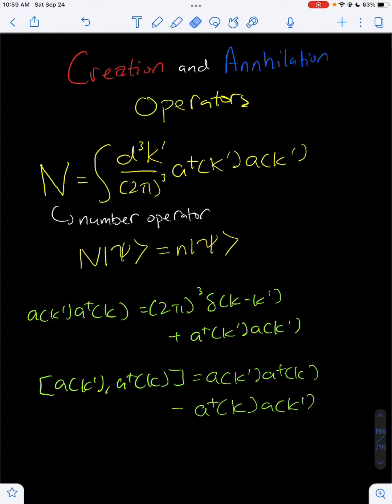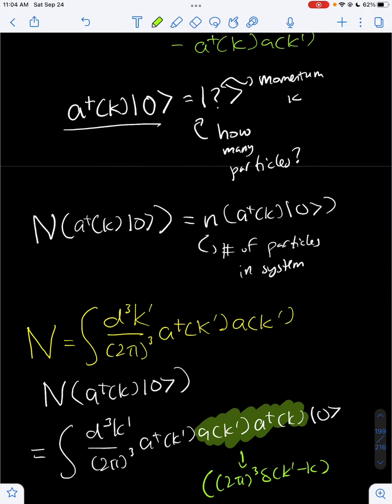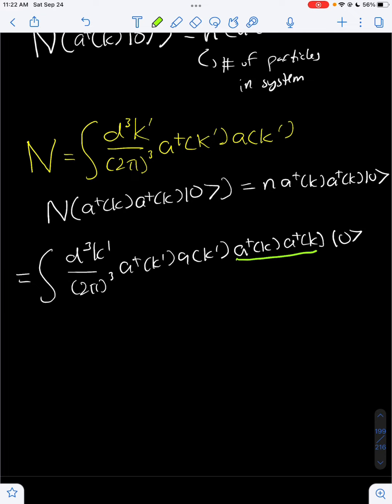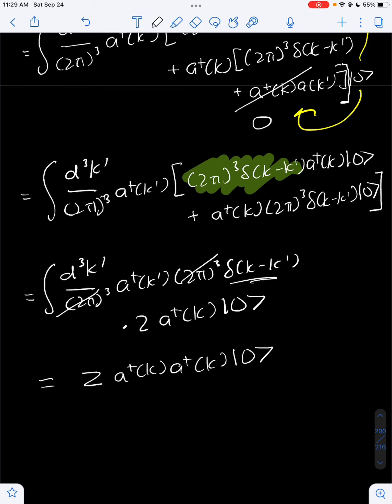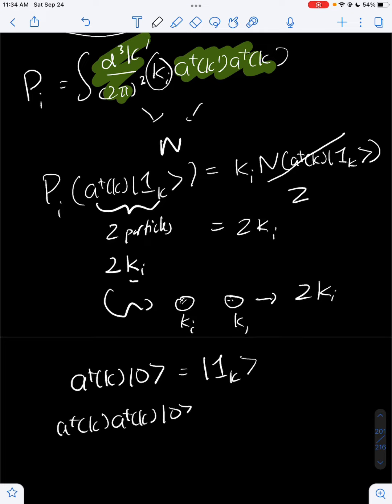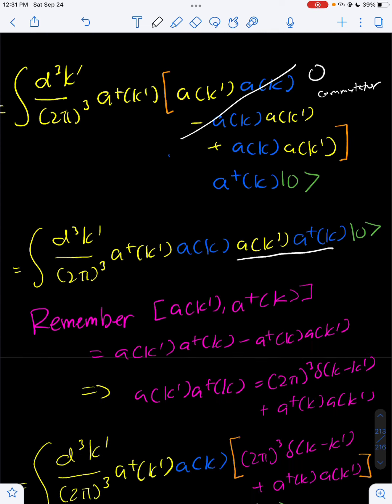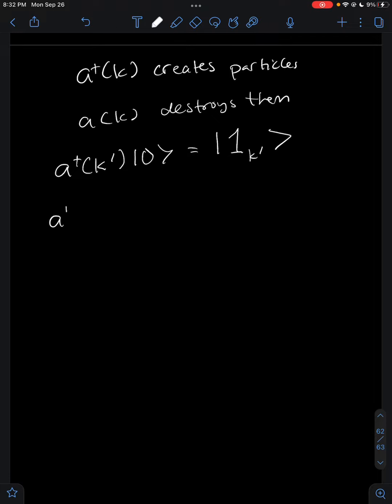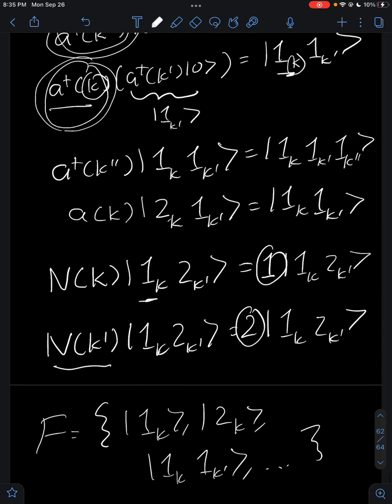Creation and Annihilation Operators (Quantum Field Theory 2c)